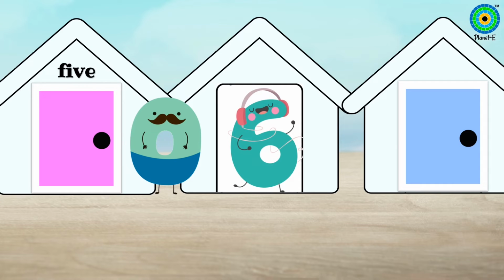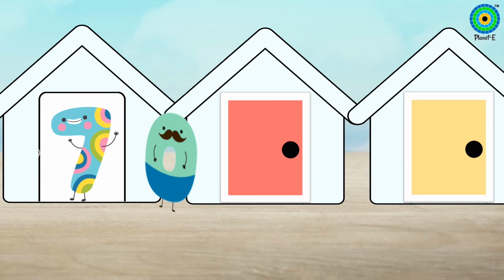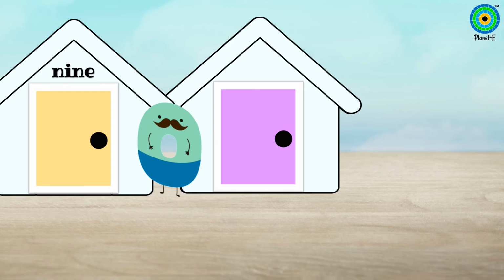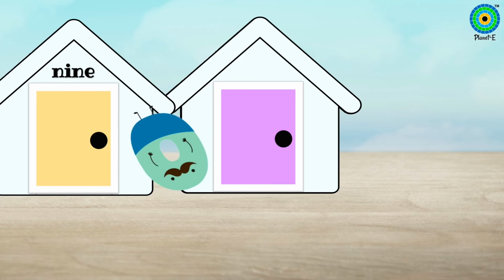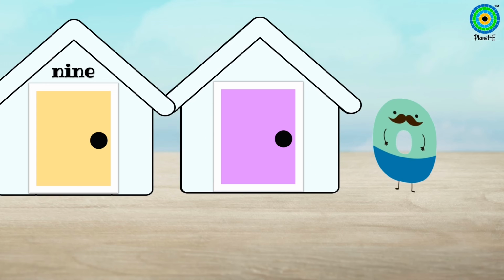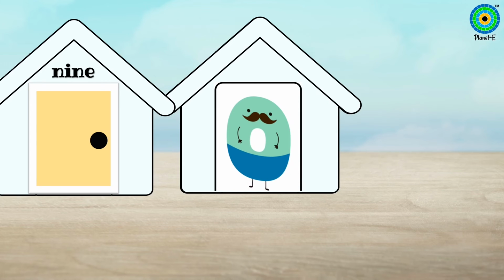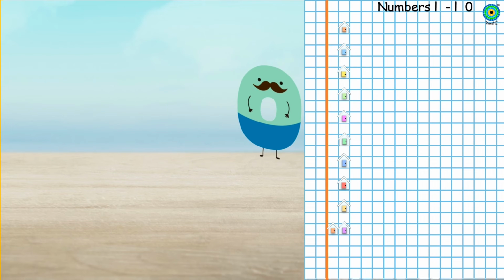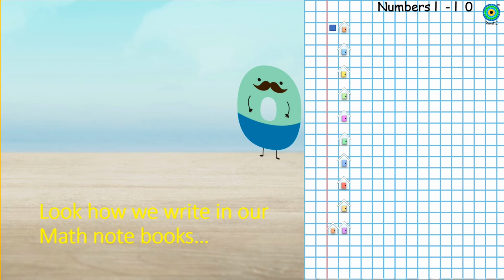How to write numbers in math notebook - tens & unit - place of zero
How to Write numbers in the math Notebook? This is one of the basic lesson for the foundational numeracy. When we start writing in the maths notebook, children often confuse themselves. Specially, from the 2 digit numbers like 10 and onwards... they wonder how to write.

This is a revision of the place of zero in writing 10 in the notebook. Besides, most children are introduced to the writing and are not clear about the ten's and unit's concept. This video tutorial helps teachers explain to them about the method of writing numerals in the mathematics notebook.

Beginning with a story about zero finding its own home, the video progresses from a story into a concept of writing numbers in the square line notebook.
Happy Learning!
Team Planet-E